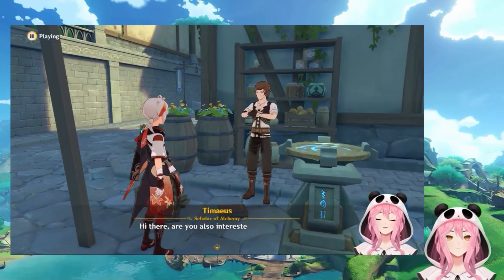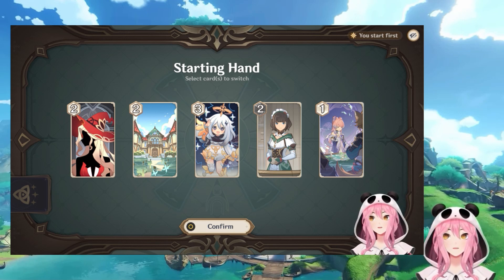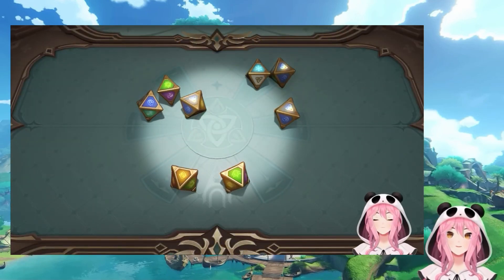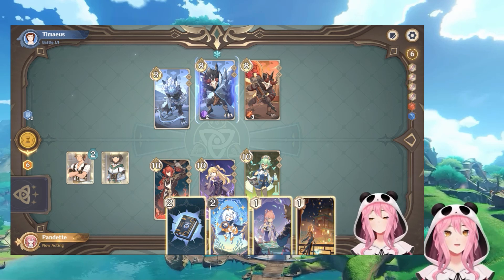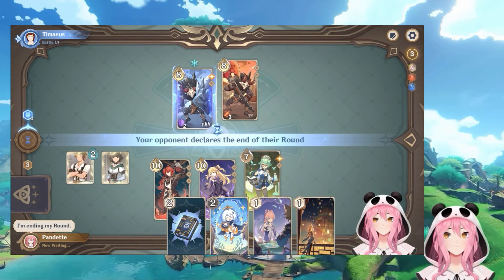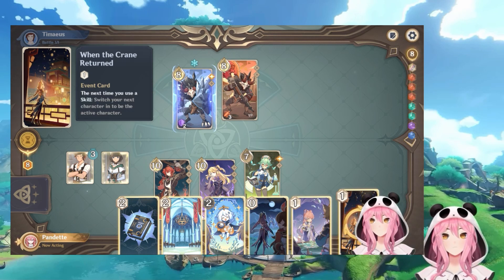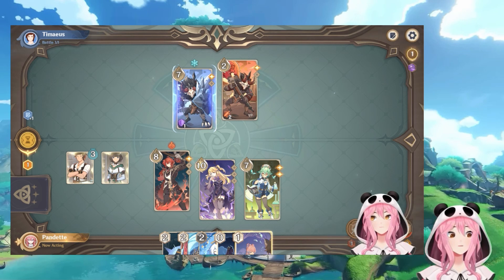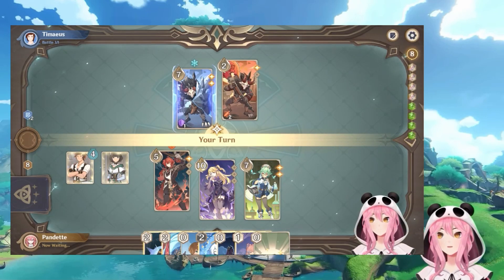Genius Invokation TCG Review! | Genshin Impact 3.3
Can we tell that I'm running out of content ideas?

Short video today just sharing my thoughts on the new Genius Invokation TCG that was introduced in the latest Genshin update.

It's fun, in a nutshell.